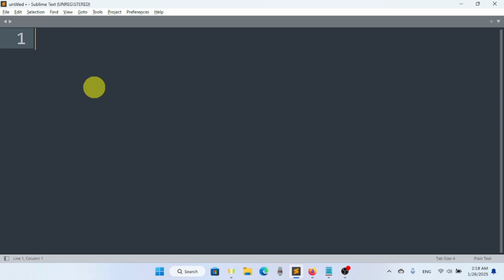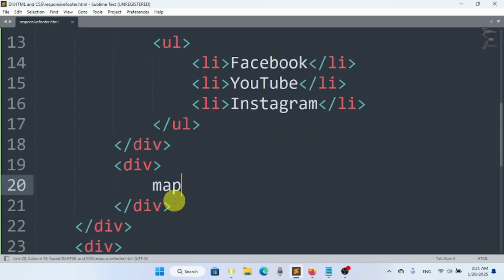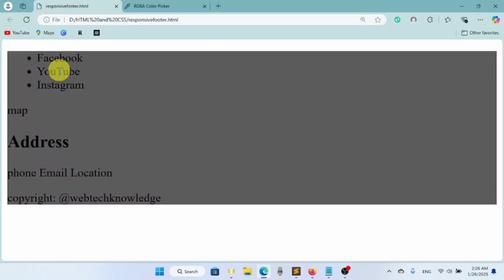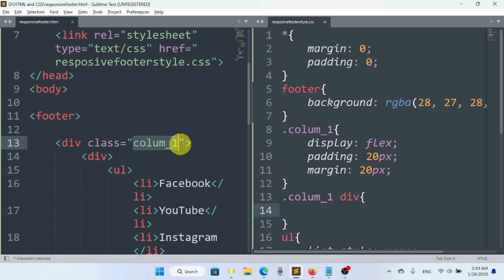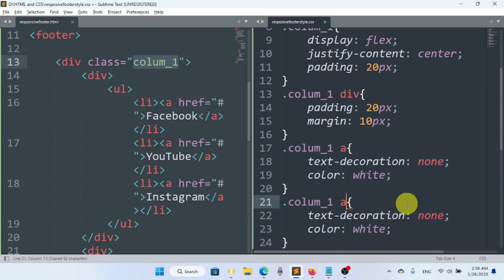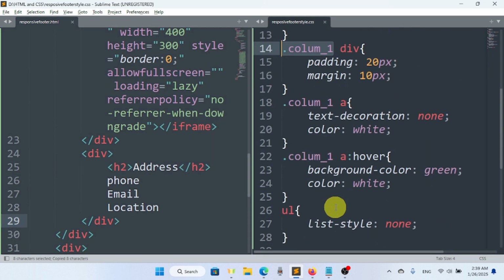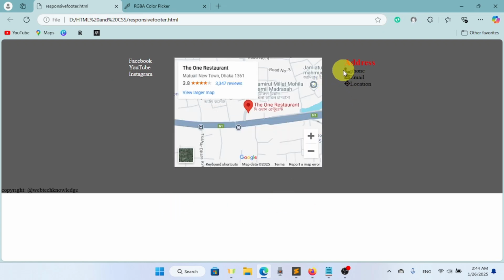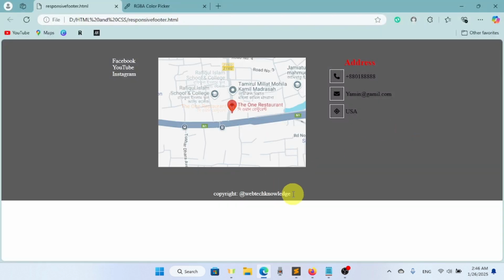Responsive Footer Design using Html & Css